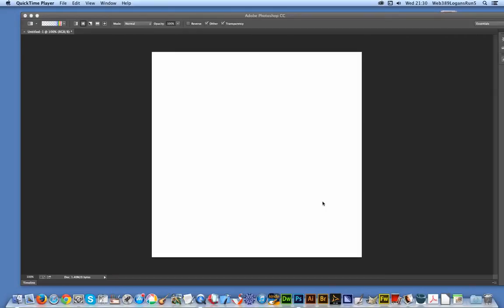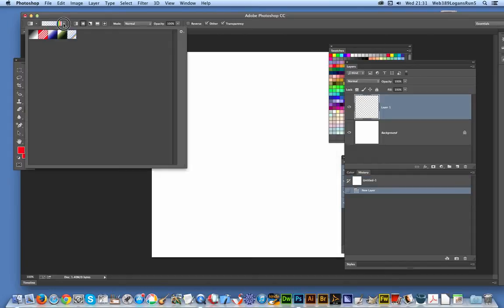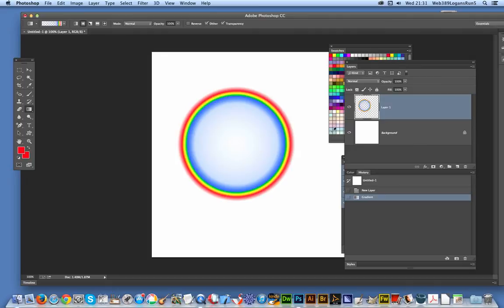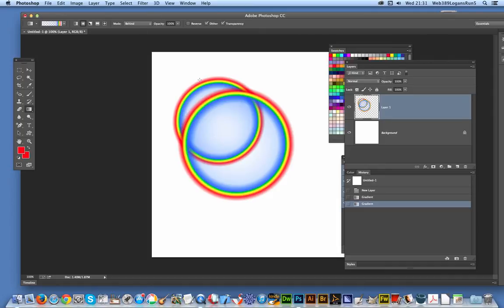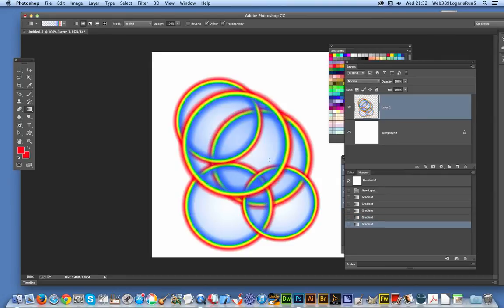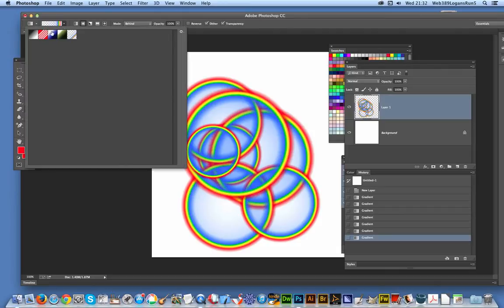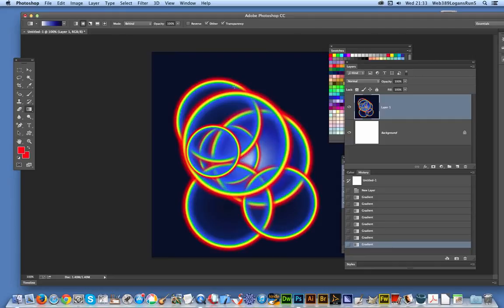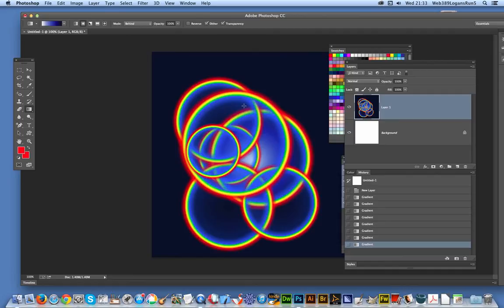Photoshop gradients BEHIND blending mode tutorial | How To Use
A guide to the use of the 'behind' blend in Photoshop CC for gradients and how to use it